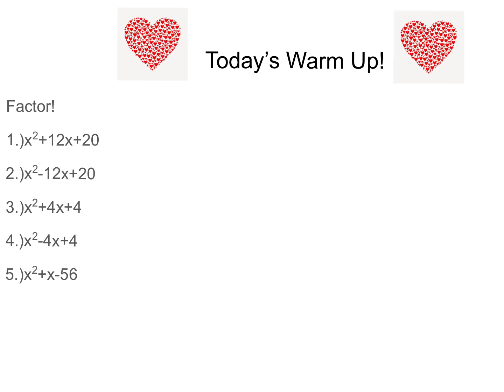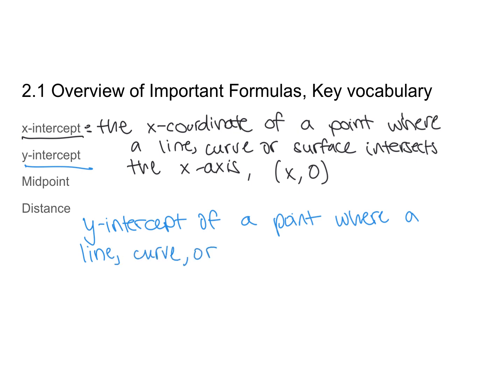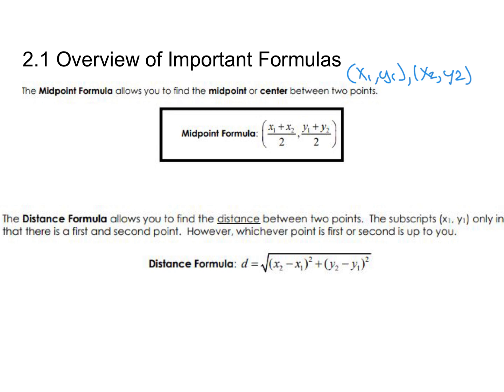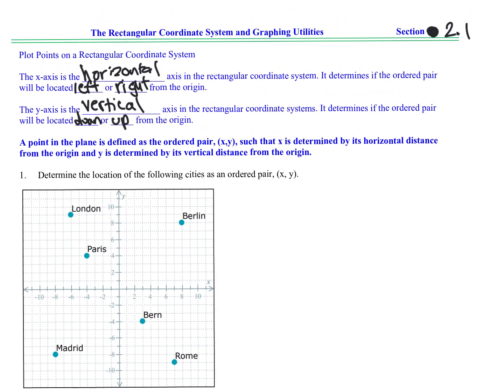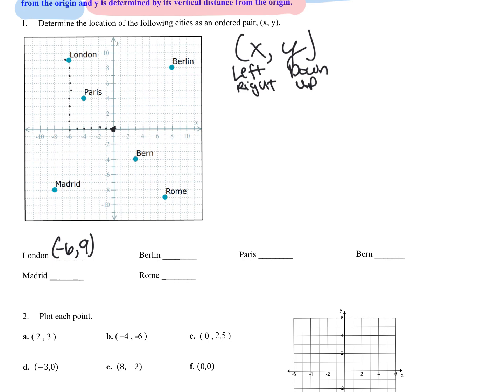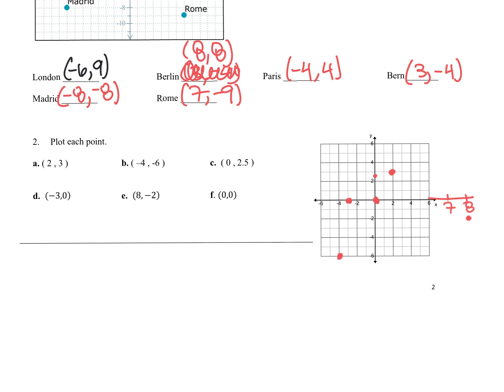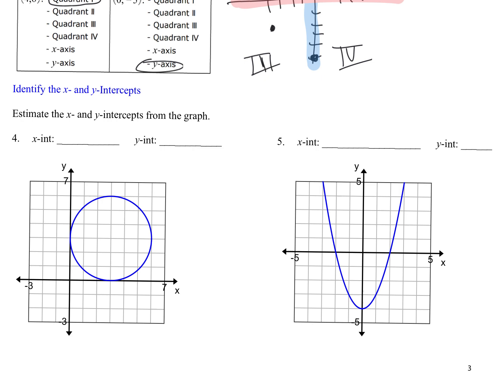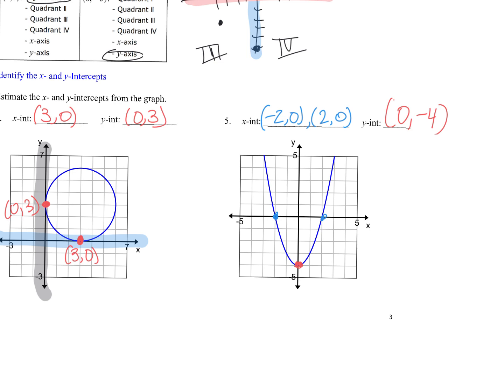2.1 Rectangular Coordinate System